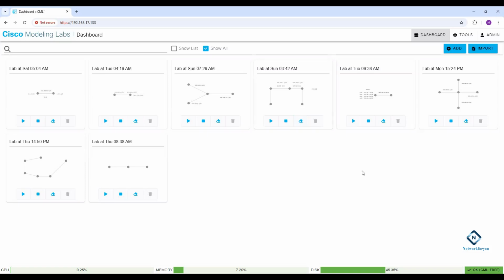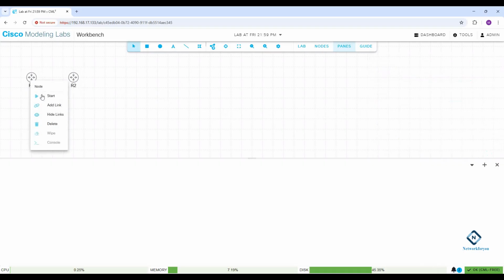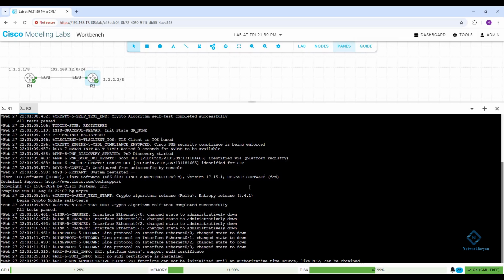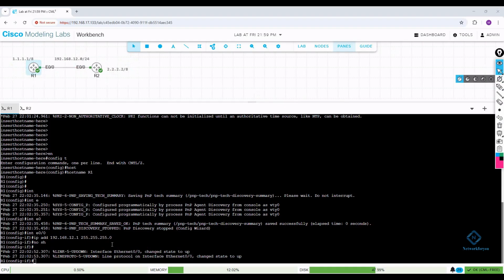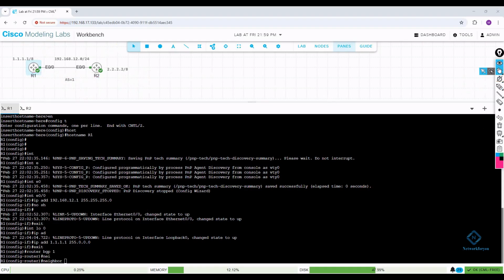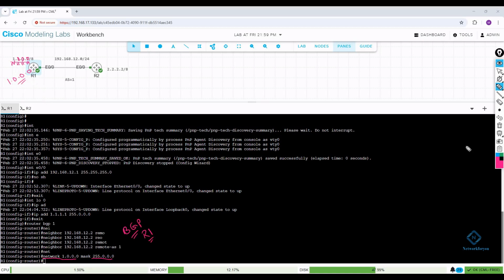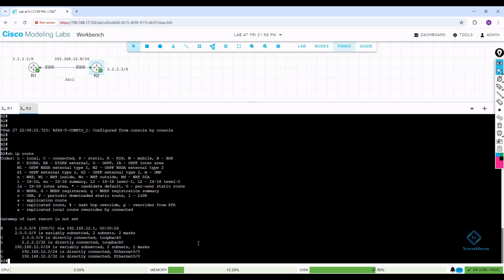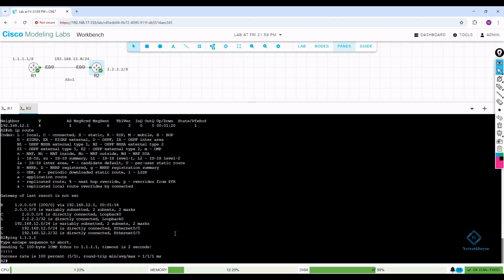IBGP Lab Configuration in Cisco CML | Step-by-Step BGP Practical | CCNP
IBGP Lab Configuration in Cisco CML | Step-by-Step BGP Practical | CCNA / CCNP
Hello Everyone,

In this video, we will configure IBGP (Internal BGP) in Cisco CML step-by-step.
This lab is perfect for CCNA and CCNP students who want practical understanding of BGP.

🔹 What you will learn:

What is IBGP?
IBGP neighbor configuration
Verification commands
Troubleshooting basics
This is a complete hands-on lab for real exam and interview preparation.
If you are preparing for CCNA 200-301 or CCNP ENCOR, this lab will help you understand BGP practically.

Thanks.

About us:
Thanks